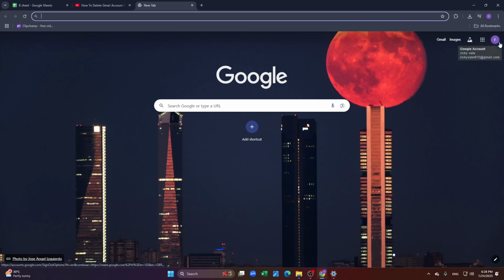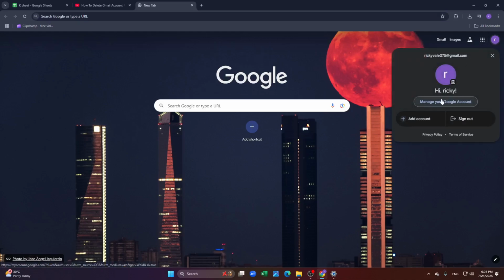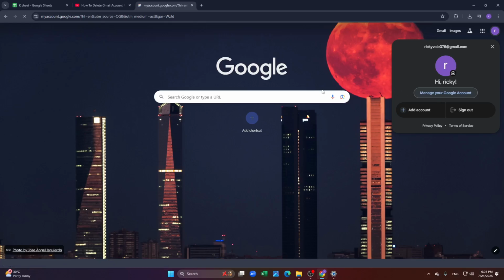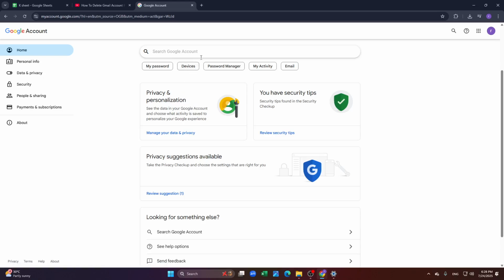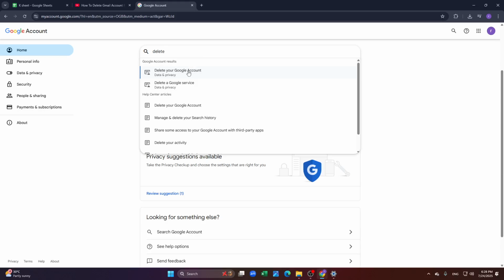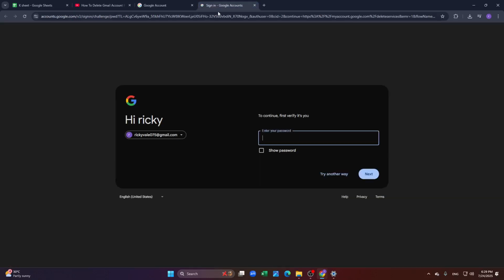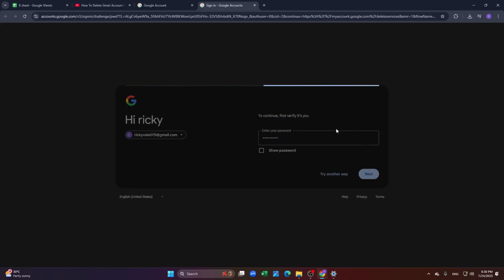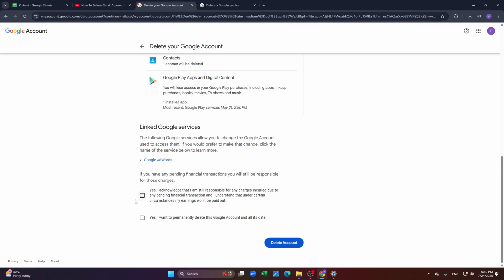How To Delete Gmail Account Permanently Laptop & PC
In this video, how to delete Gmail account permanently on laptop & PC is shown in a clear and easy-to-follow guide. If you're ready to close your Gmail account for good, this tutorial will help you do it securely without leaving any loose ends.